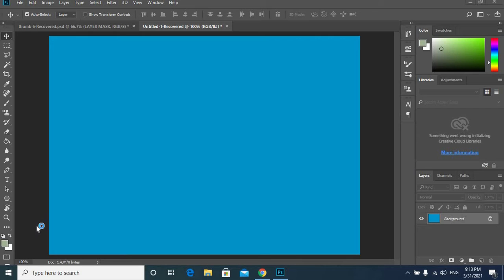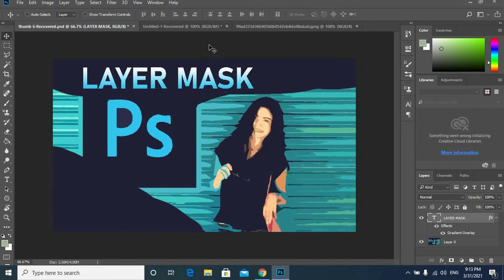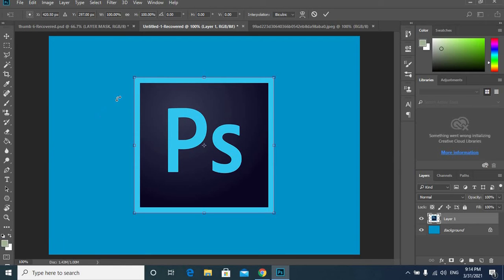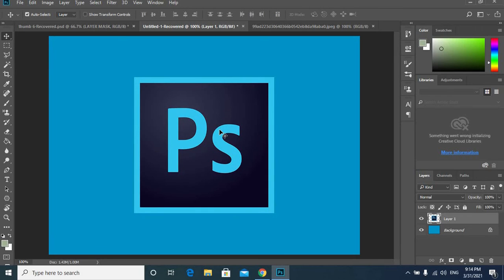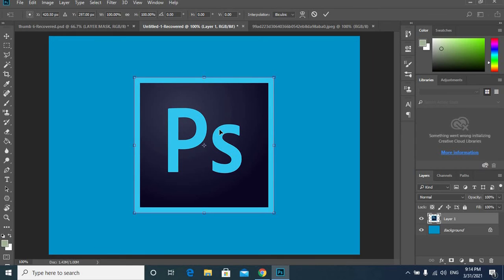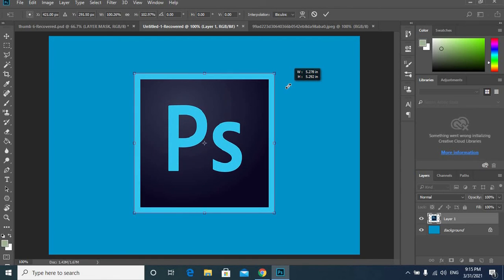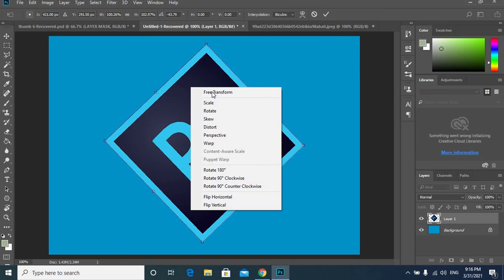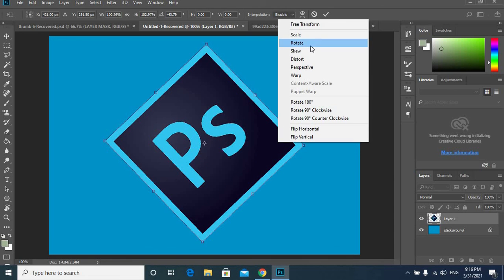How to use the transform tool in Photoshop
Hi there!!! this tutorial will show you basics of transform tools in photoshop CC